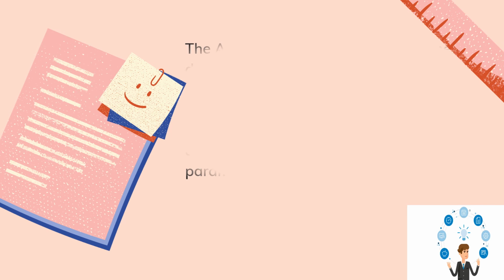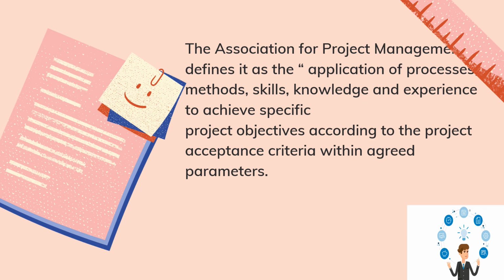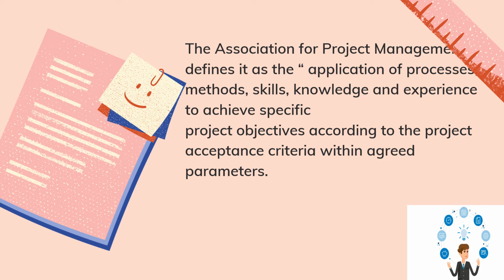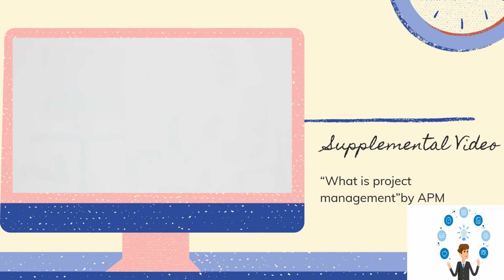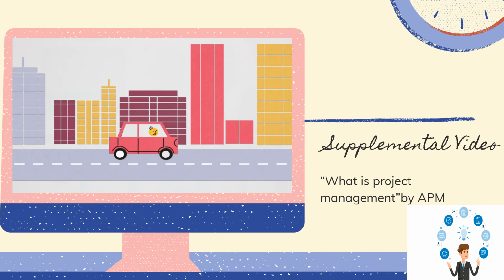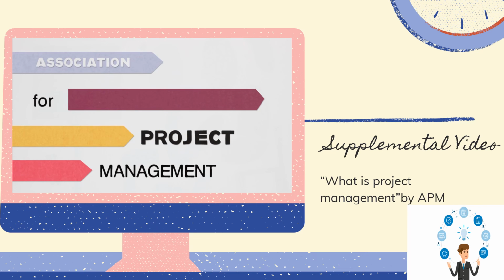Intro to project management part 1